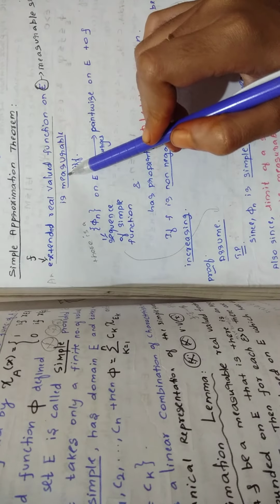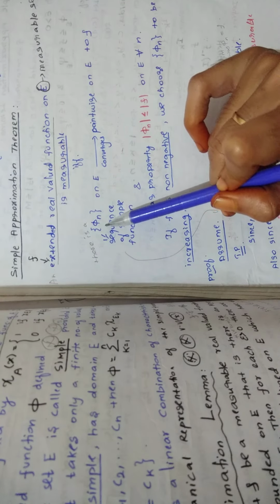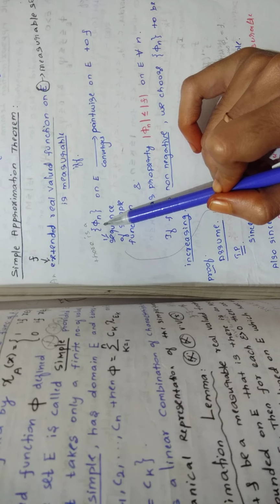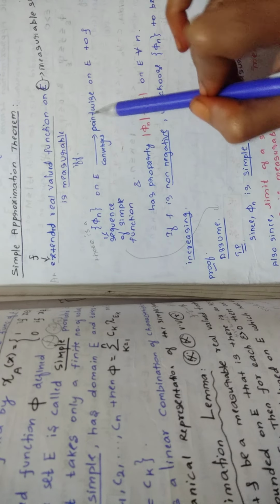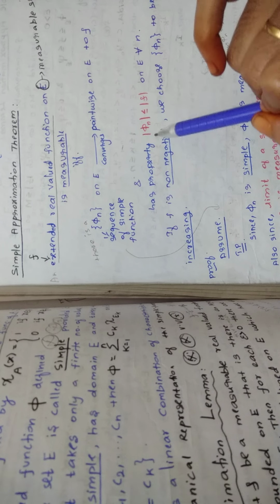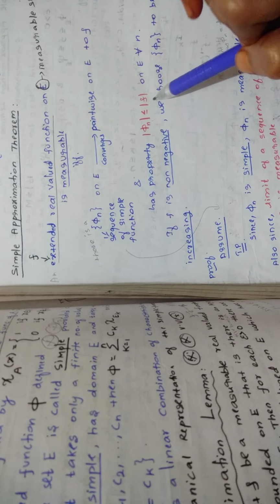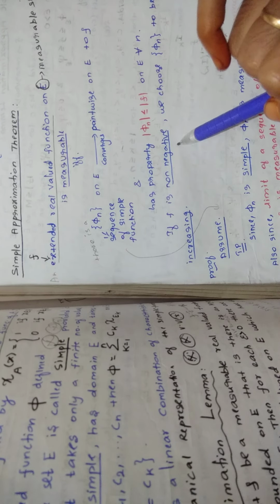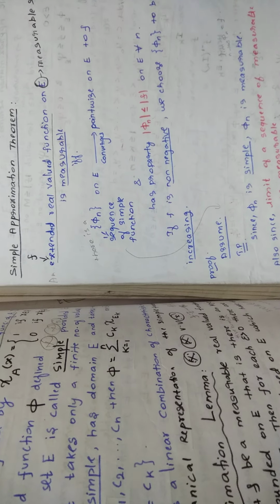Converse part of Simple Approximation Theorem